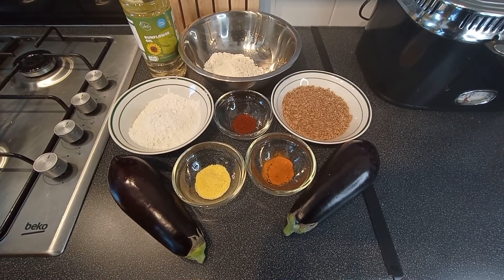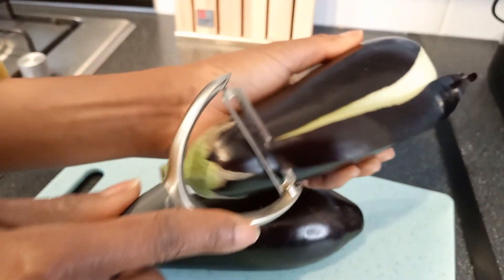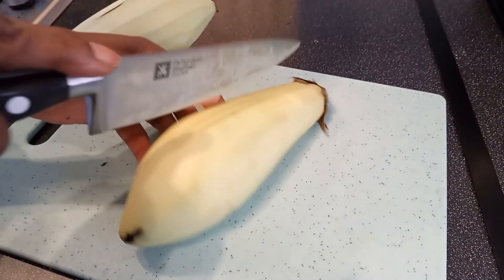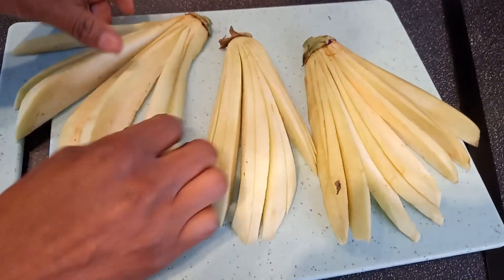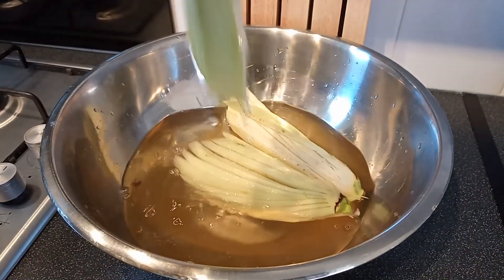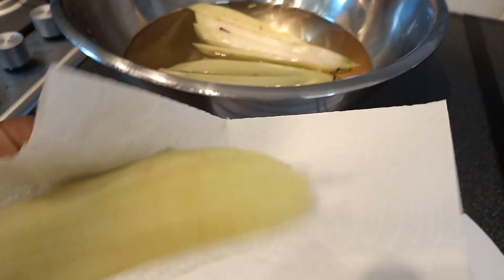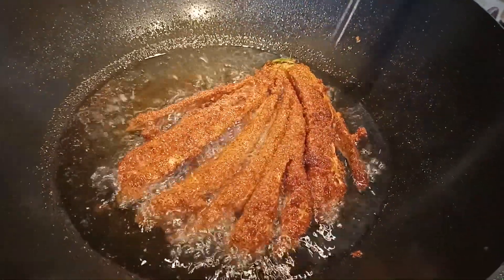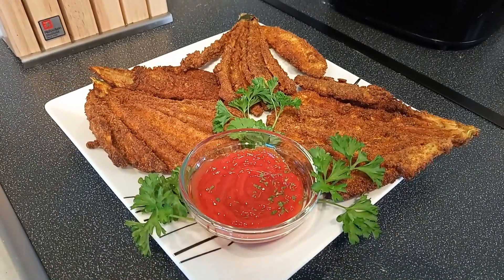HOW TO MAKE THE CRISPIEST, TASTIEST FRIED EGGPLANTS/Vegan Style/Jamaican Style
Music in video is done by : Kevon Barnes
you can reach Kevon on IG

Editing done by Kevin Barnes